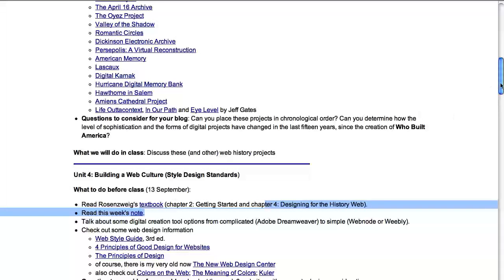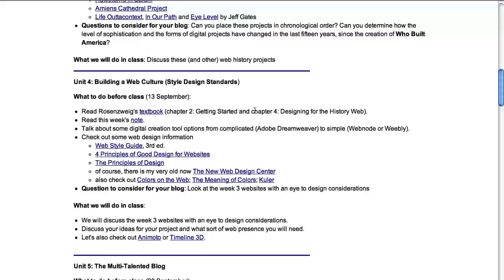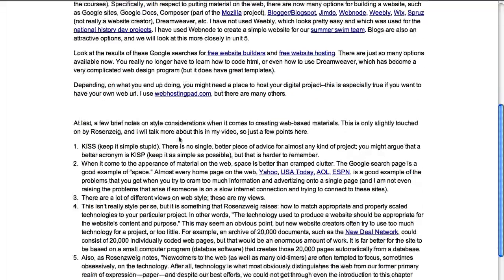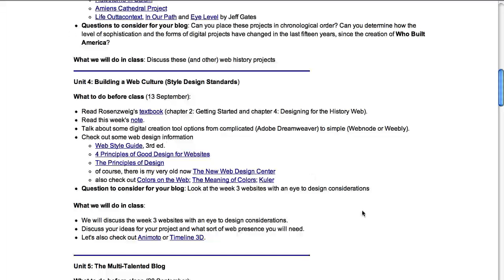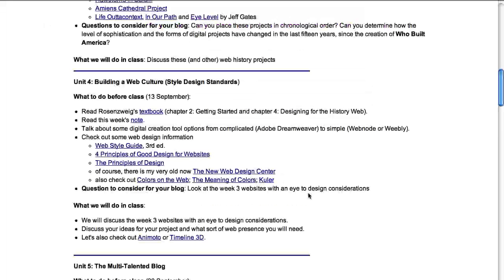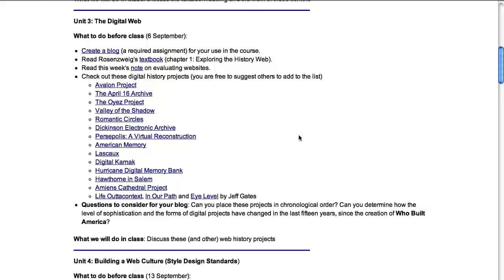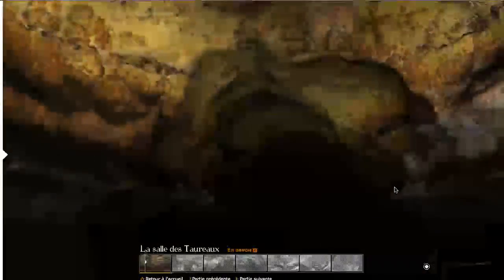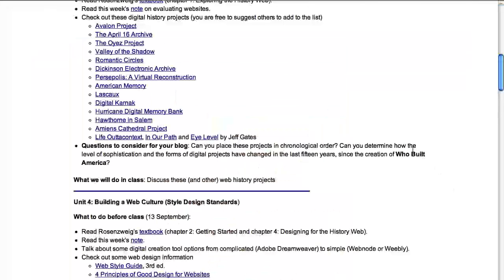Building a Web Culture (Style Design Standards and HTML 5)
A short video for my introduction to digital history course on style design standards.